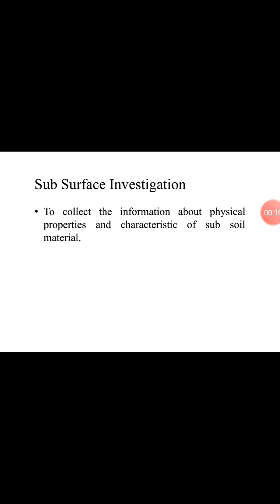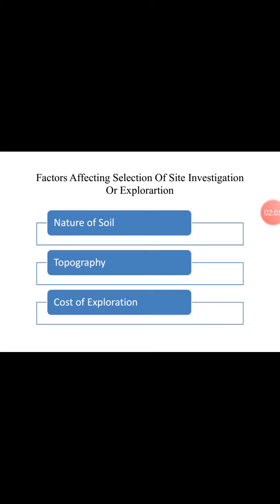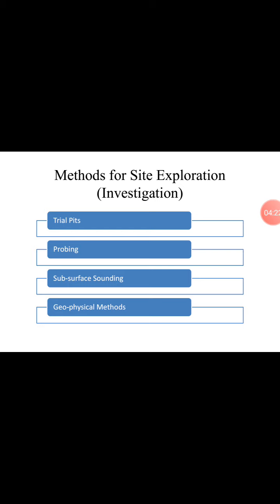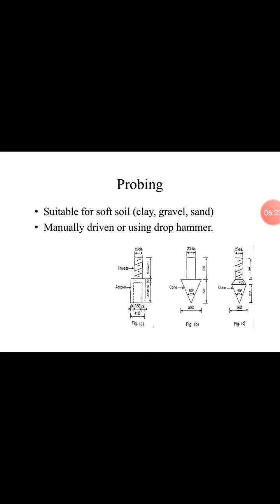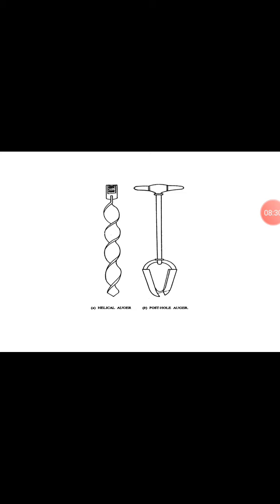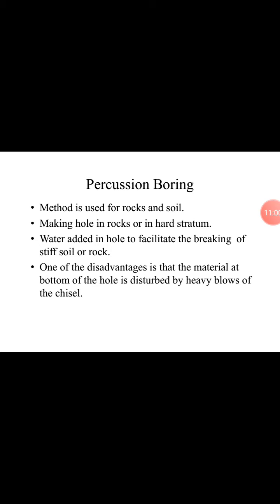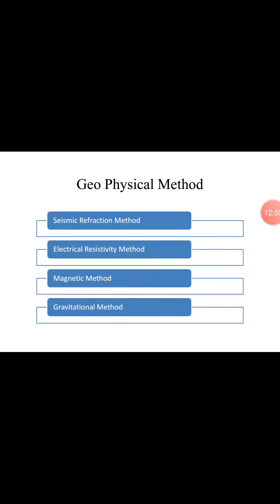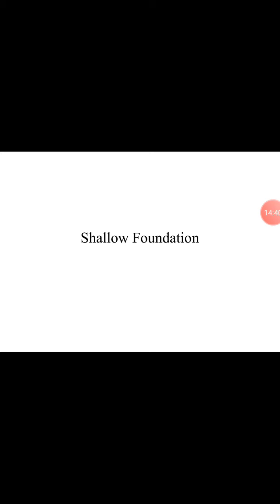3130607|BUILDING CONSTRUCTION & TECHNOLOGY|LECTURE:01|FOUNDATION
Module 1 Foundation
Topic: Sub Surface Investigation